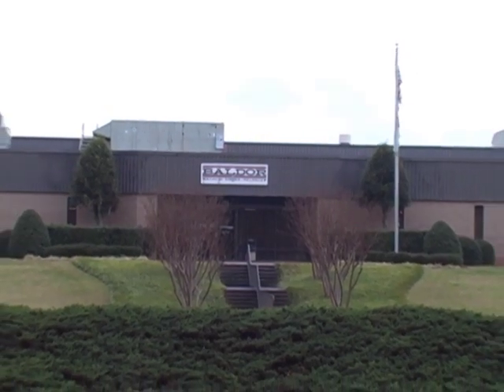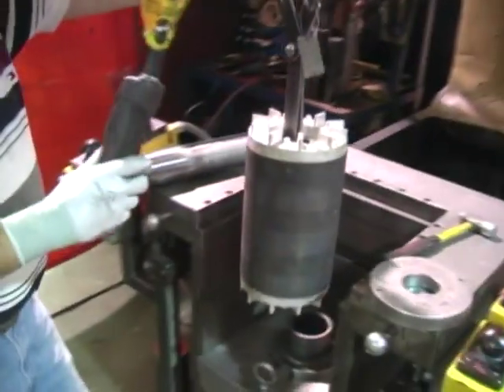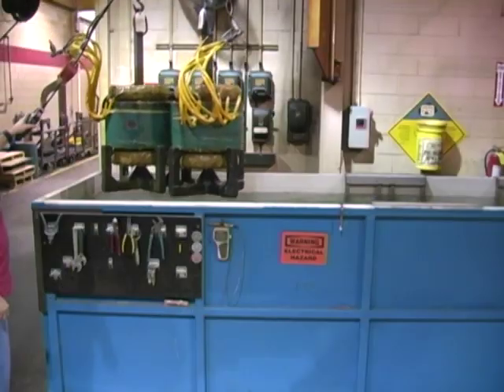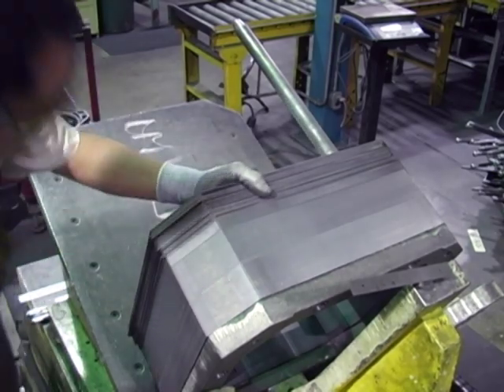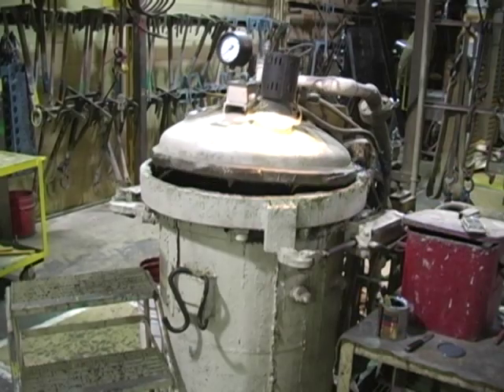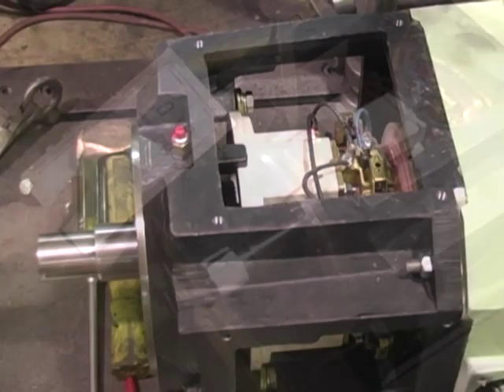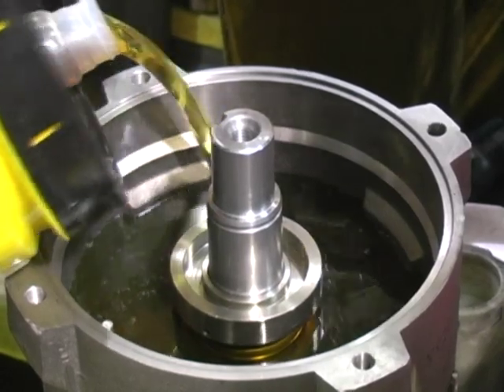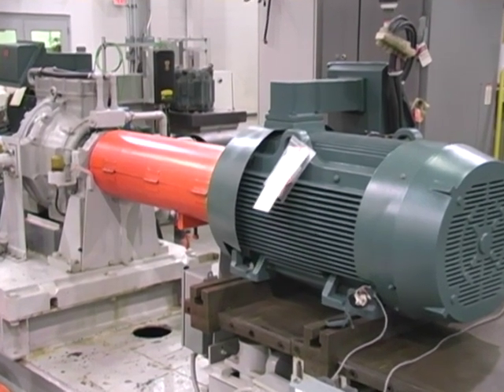BALDOR - Gainesville, Georgia Plant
Products Manufactured at the Gainesville Plant: Adjustable Speed AC & DC Motors, Navy, Nuclear and Mine Motors